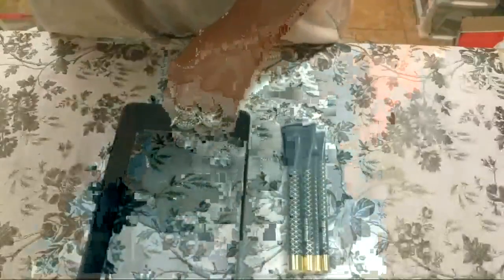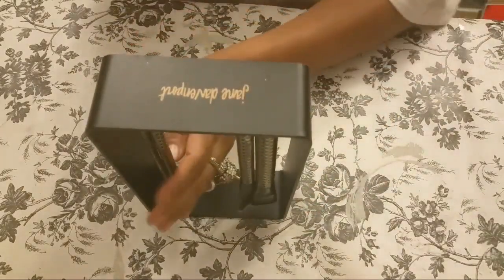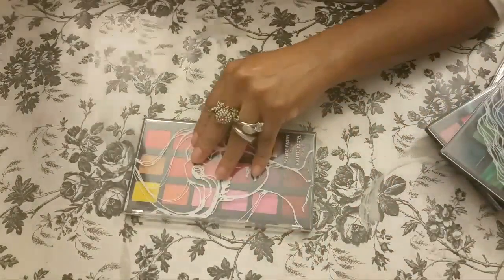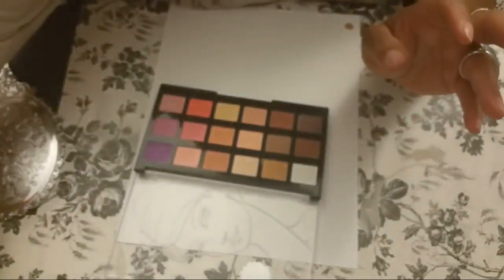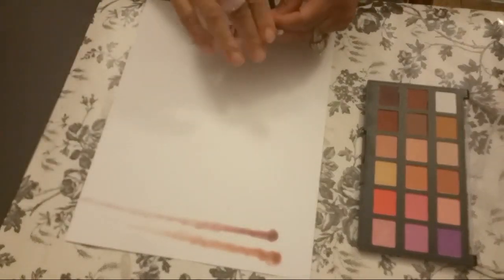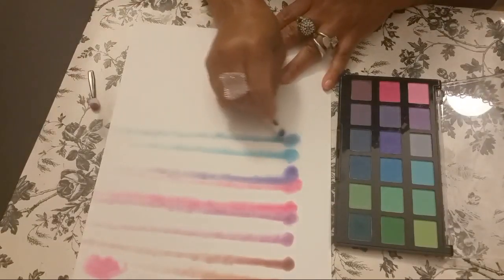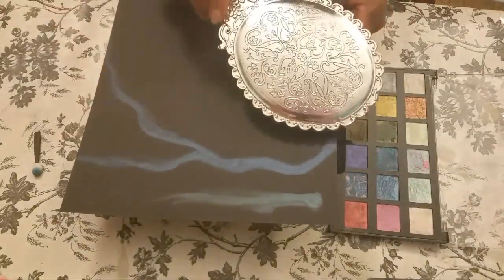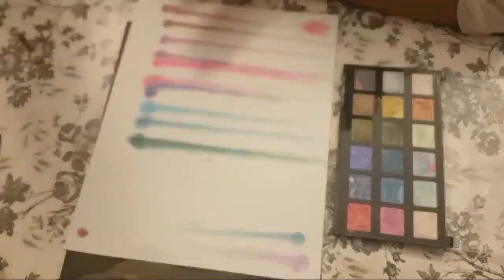JANE DAVENPORT HAUL HER NEW MIXED MEDIA ART SUPPLIES PT.1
INSTAGRAMeasures: myfairytreasures
ETSY SHOP